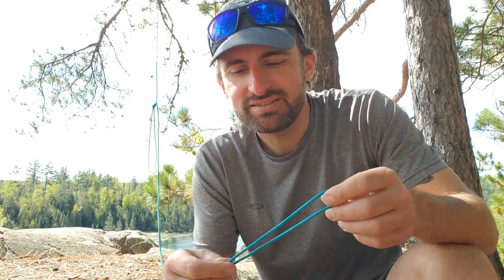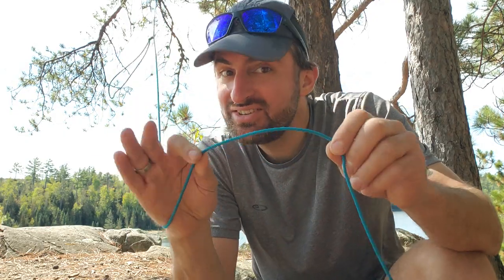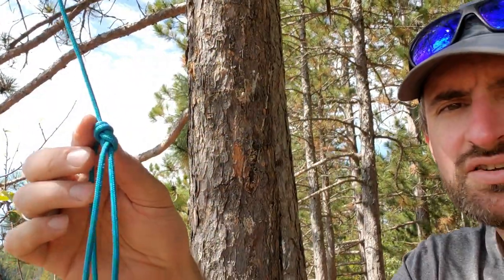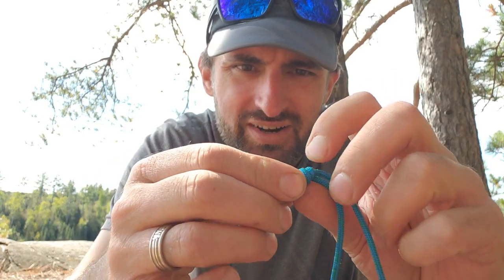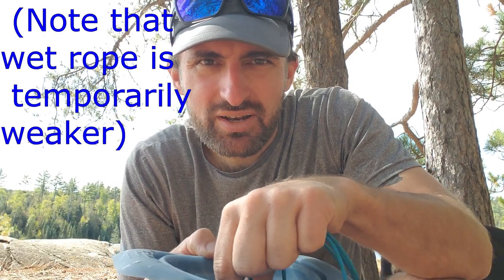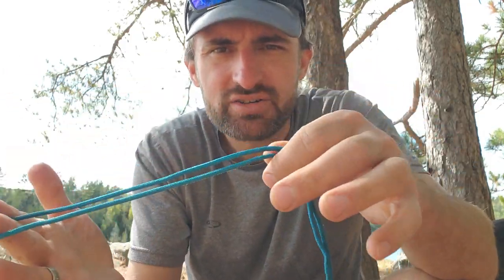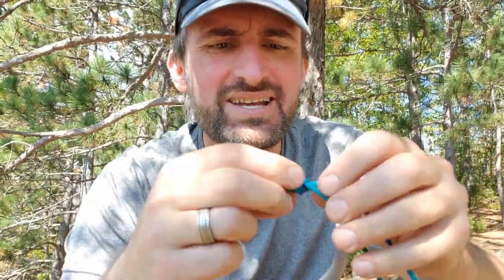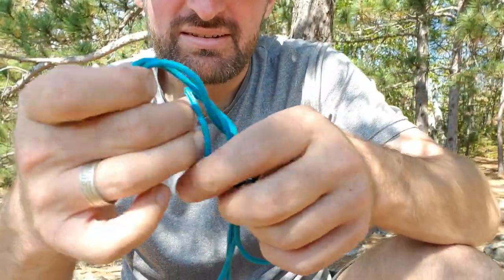6 Ways How to Untie a Knot in Anything (full version)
Knots can be frustrating to untie, especially when untying a weighted knot. These 6 tricks will make your life easier. They work with rope, string, webbing, straps, cordage... If you need to be untying tough knots, you need to watch this video.

GEAR
--Kit (harness, GriGri, carabiner)
--Auto Locking Carabiner (great for Munter Hitch)
--Gri Gri (belay device)
--ATC XP (belay device)

Filmed with a GoPro Hero 7 Black (available here):

I post on Sundays and some Thursdays